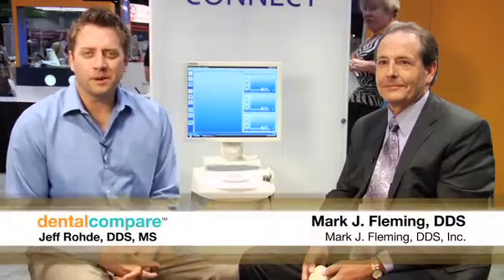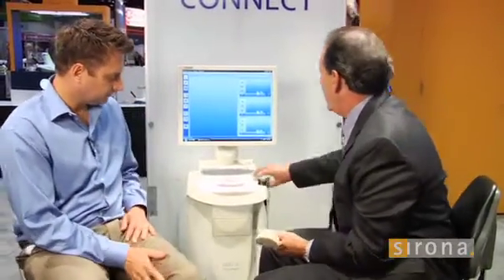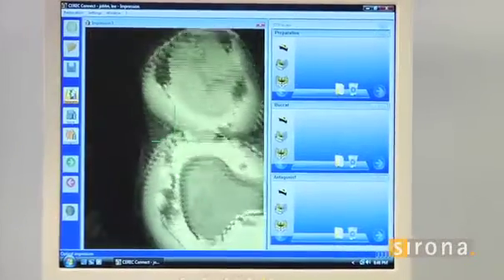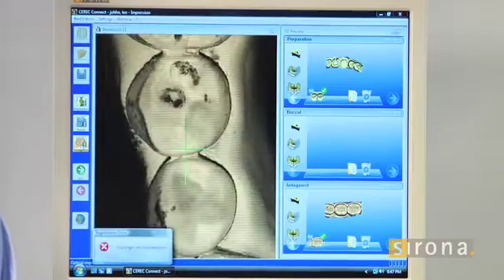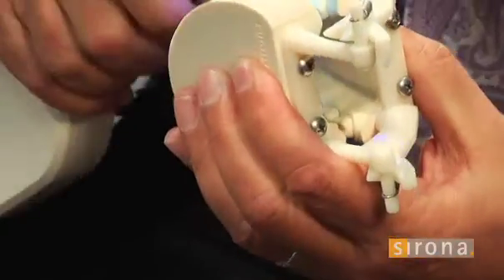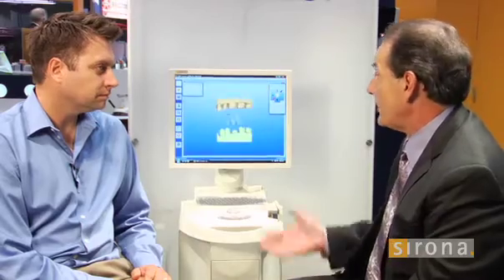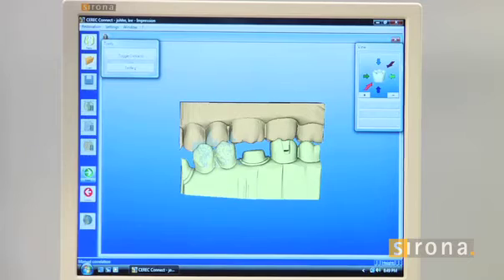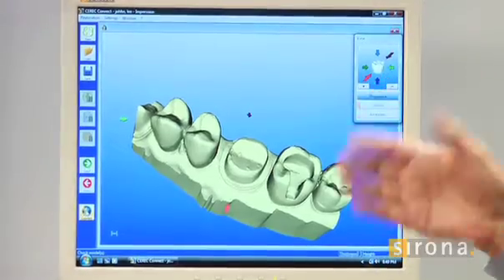Dr. Mark Fleming explains CEREC AC Connect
Delivering the fastest acquisition speeds on the market, the CEREC AC Connect now brings the fastest return on investment. And only Sirona offers you the ability to upgrade your digital impressioning unit to connect to an in-office milling unit. So when you're ready to expand your practice to include single-visit indirect CAD/CAM restorations, your CEREC AC Connect will be ready, too.

    * No scan fees—ever!
    * Fastest acquisition times
    * Superior Bluecam image quality
    * Access to Sirona's existing network of inLab users
    * Readily upgradeable to include in-office milling capabilities